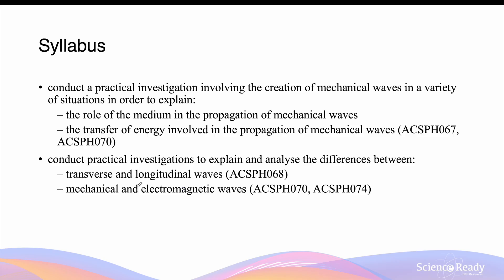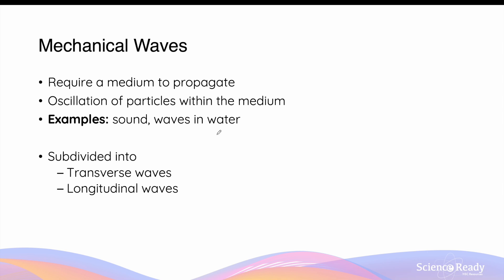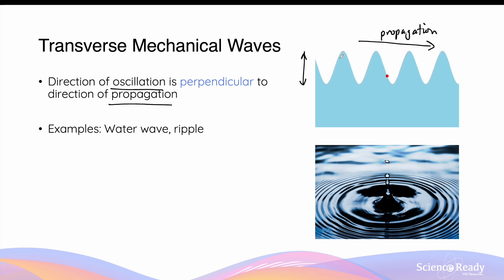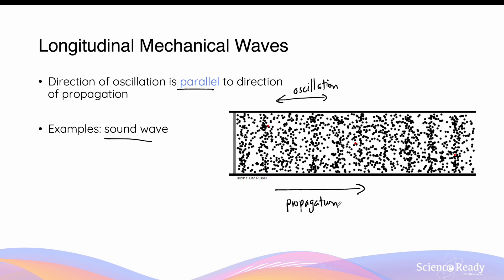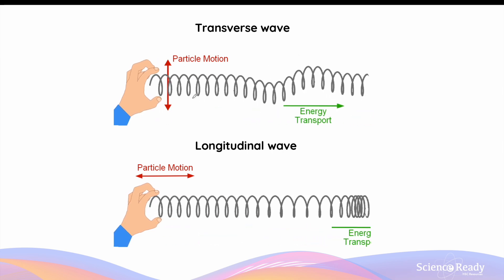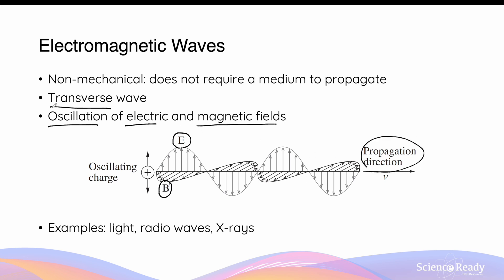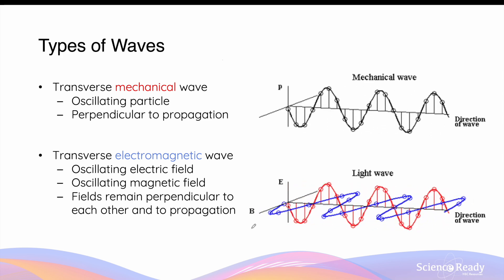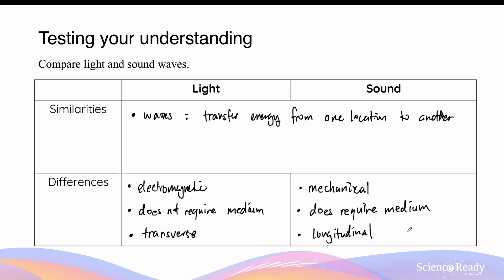What are Waves? Mechanical vs Electromagnetic Waves // HSC Physics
⌚Timestamp
00:00 What is a Wave?
00:45 Mechanical Wave
06:00 Electromagnetic Wave
07:41 Comparing Transverse Waves
08:37 Light vs Sound

📚Syllabus
• conduct a practical investigation involving the creation of mechanical waves in a variety of situations in order to explain:
– the role of the medium in the propagation of mechanical waves
– the transfer of energy involved in the propagation of mechanical waves (ACSPH067, ACSPH070)
• conduct practical investigations to explain and analyse the differences between:
– transverse and longitudinal waves (ACSPH068)
– mechanical and electromagnetic waves (ACSPH070, ACSPH074)